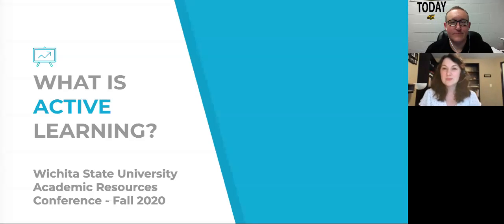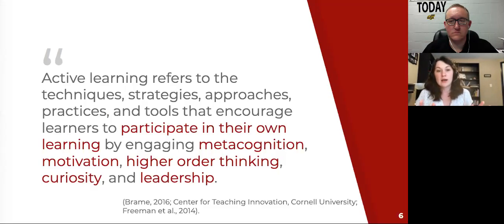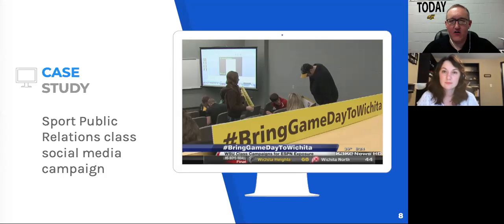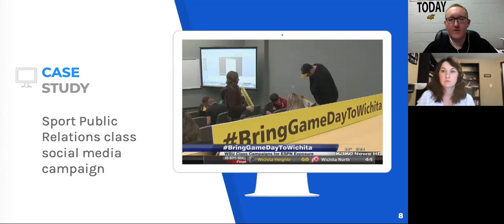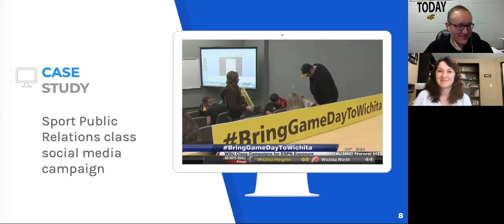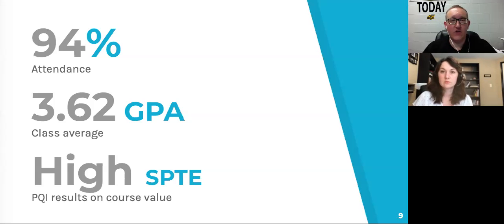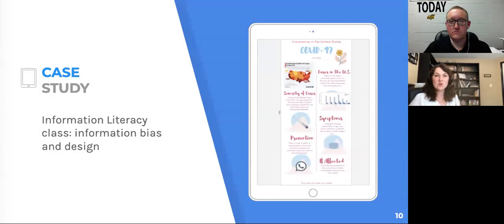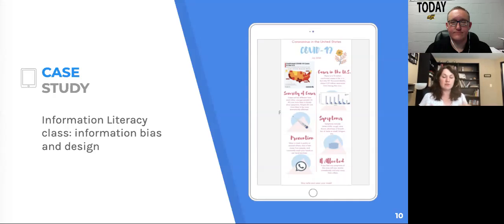Active Learning Defined ARC 2020